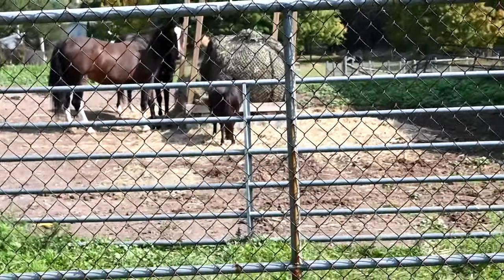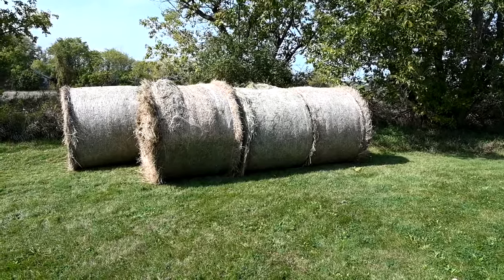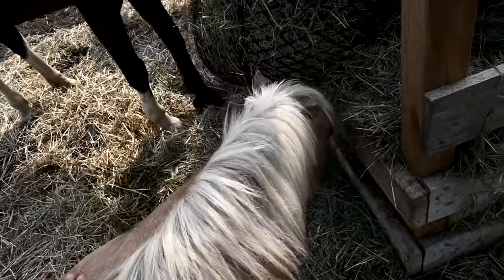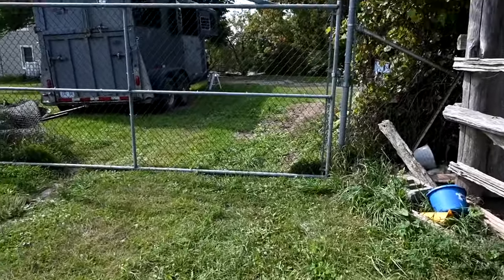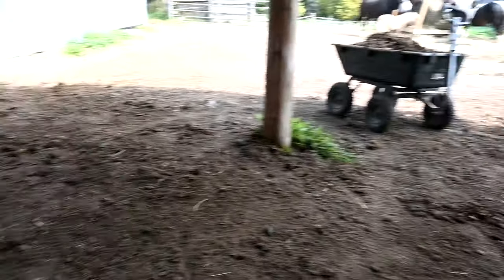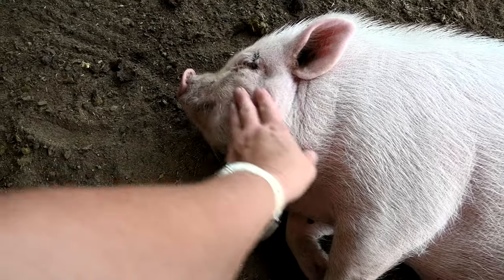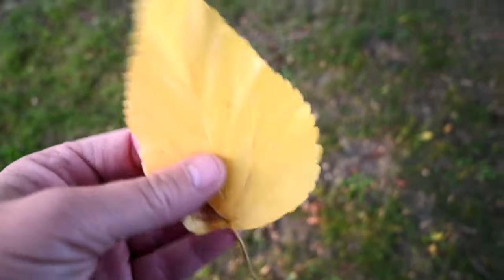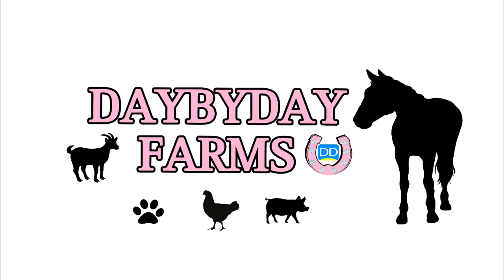Some Hooligans Damaged The Farm Last Night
DaybyDayVlogs
110 North Front Street - A3,
Suite #213
Belleville, Ontario, K8P 0A6
Canada